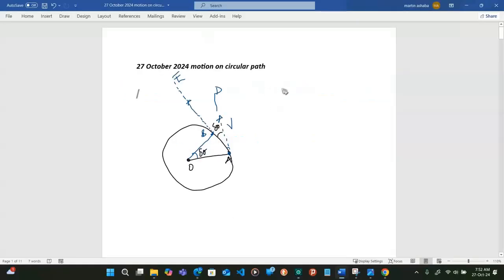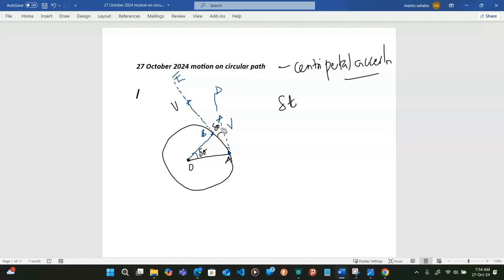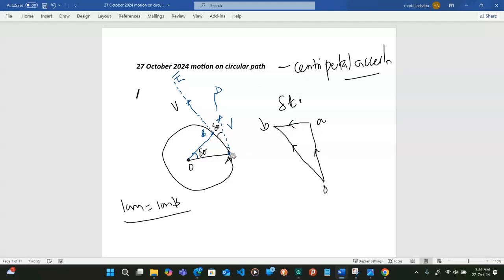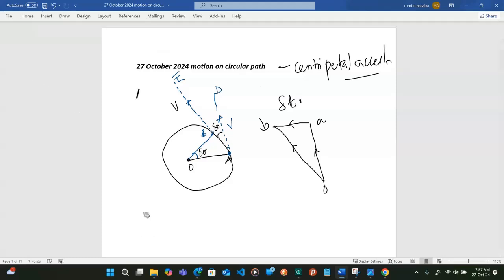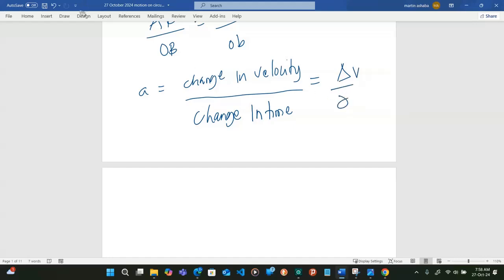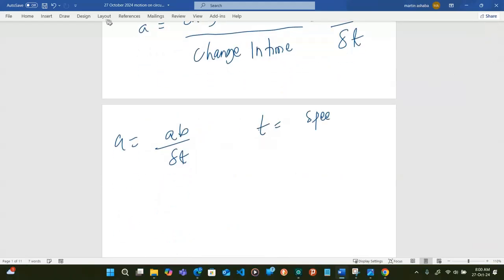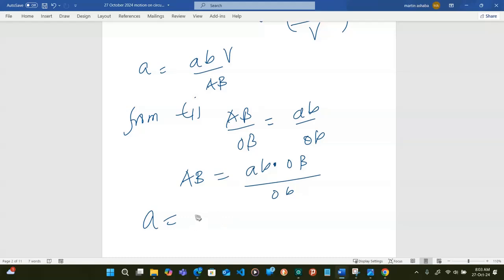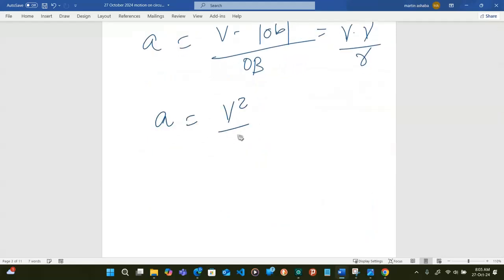centripetal acceleration || circular motion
We discuss the proof of centripetal accerelation from first principles